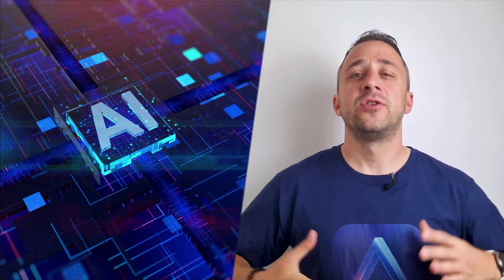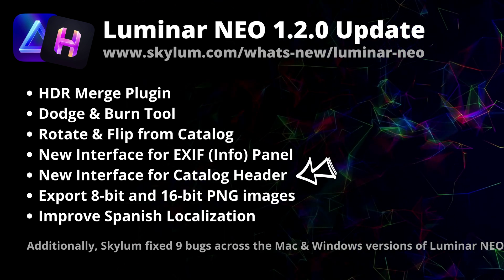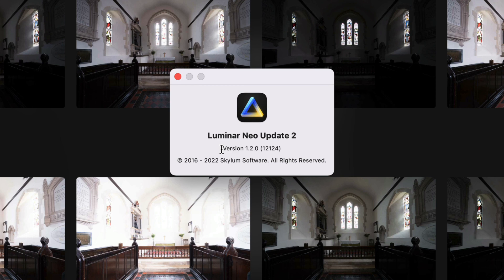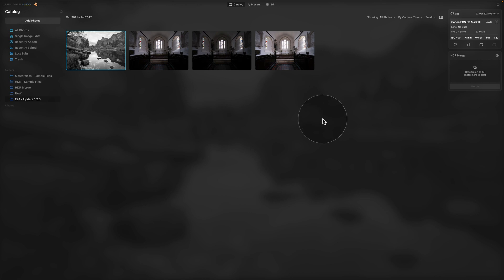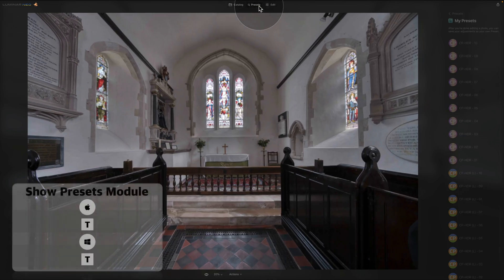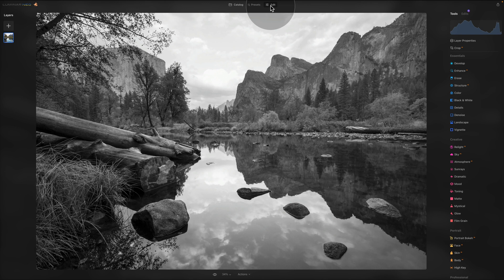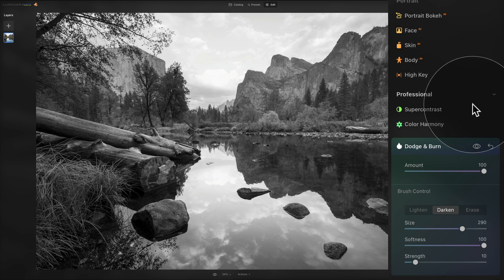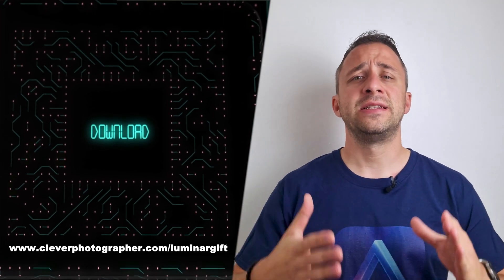Luminar NEO 1.2.0 Update | HDR Merge + Dodge & Burn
The new Luminar NEO update (1.2.0) introduces the extensions for Luminar NEO. The first extension focuses on HDR photography with the HDR Merge Plugin. This update also brings back the highly requested Dodge & Burn tool and several other updates.

In this video:

00:00 Start
00:05 Introduction
00:54 What is NEW in Luminar NEO
02:52 Luminar NEO Masterclass
03:35 How to Install the NEW update
05:48 HDR Merge
08:12 HDR Presets
09:00 New EXIF Panel
09:50 Rotate & Flip Photos
10:22 Dodge & Burn Tool
13:14 PND Export (8 & 16-bit)

Luminar NEO | Luminar | Skylum | Luminar Tutorials | Luminar Update | Luminar Update 1.2.0 | Clever Photographer | Jakub Bors